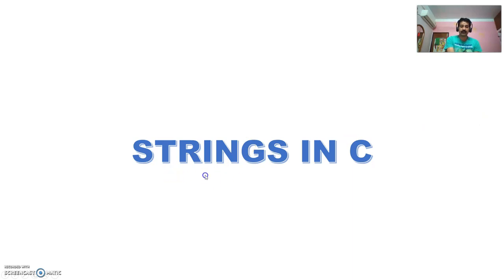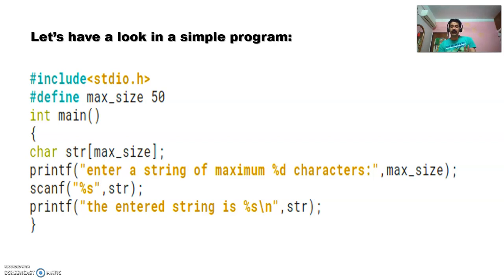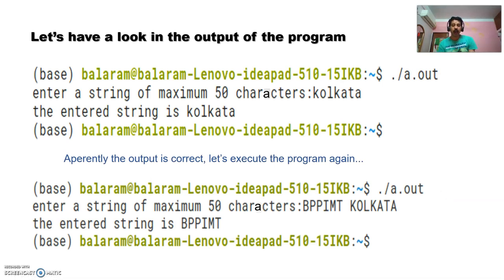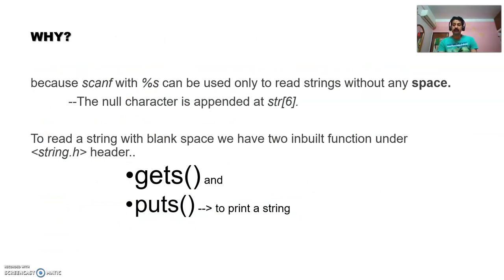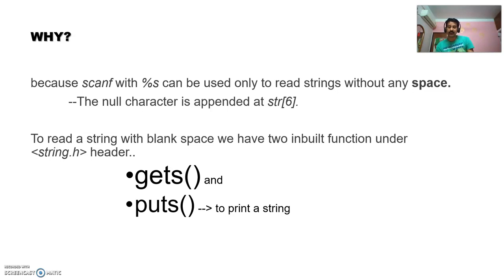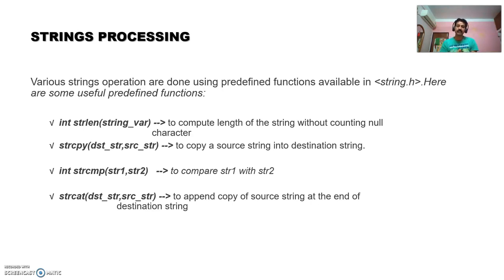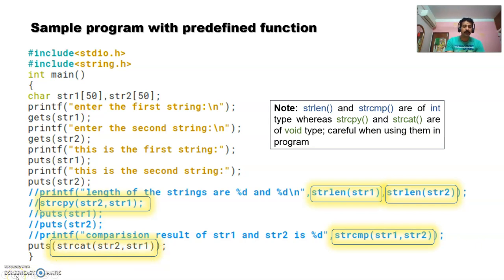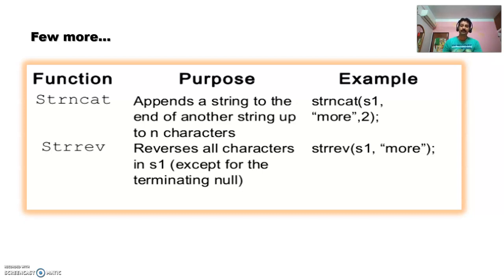Strings in C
This is a short lecture on strings in C.